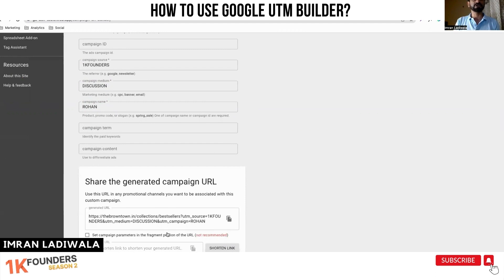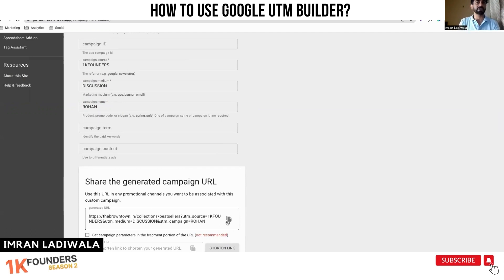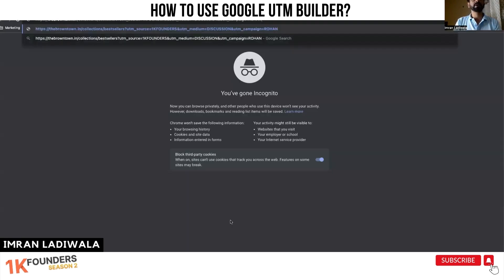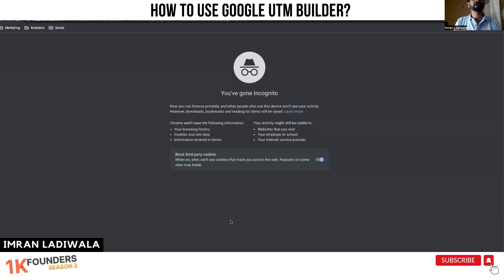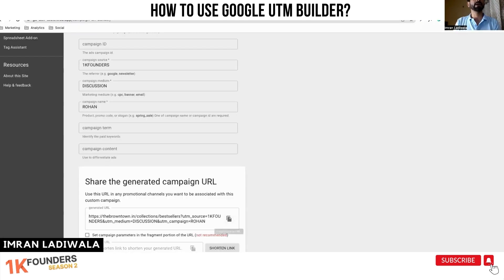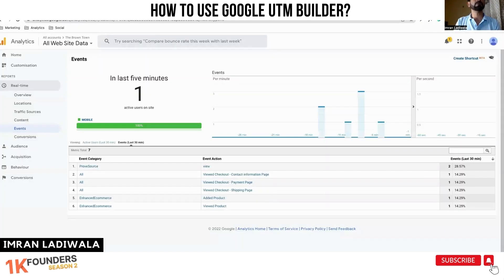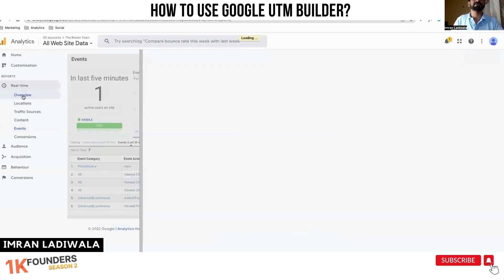How to Use Google UTM Builder | 1K Founders Season 2 | Episode 18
Google UTM Builder allows you to easily add campaign parameters to URLs so you can measure Custom Campaigns in Google Analytics.
For example, you have a Facebook campaign going on and have also collaborated with an influencer. The Google UTM Builder will allow you to measure both these campaigns separately.

We present the 1K Founders show, in collaboration with @Shiprocketdotin